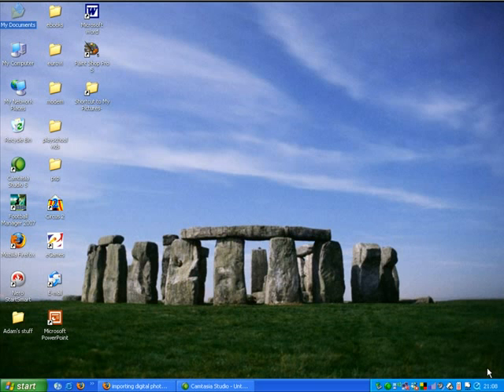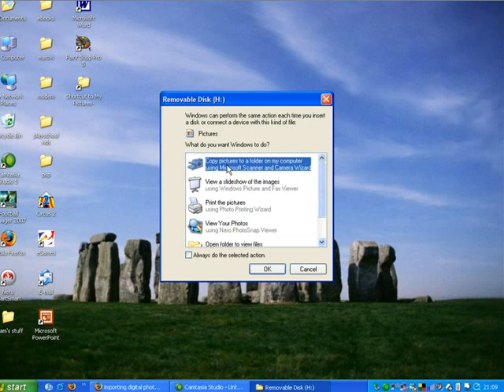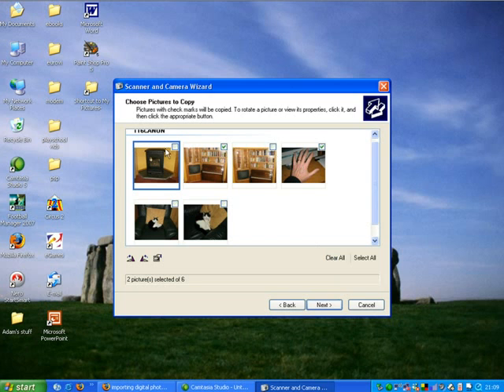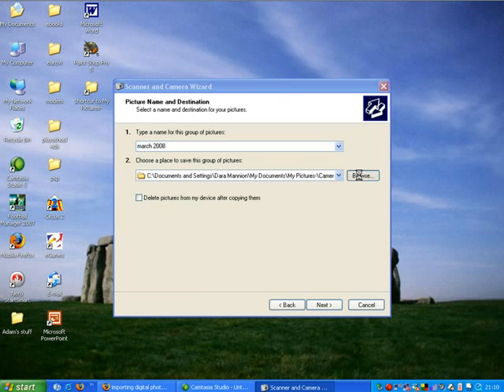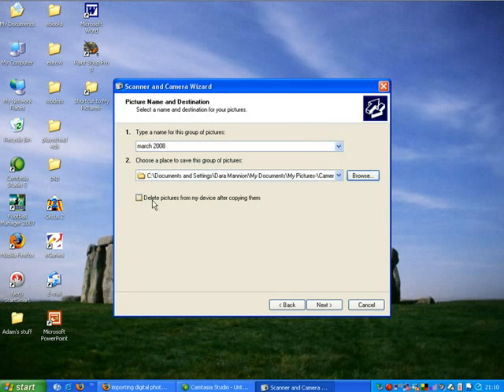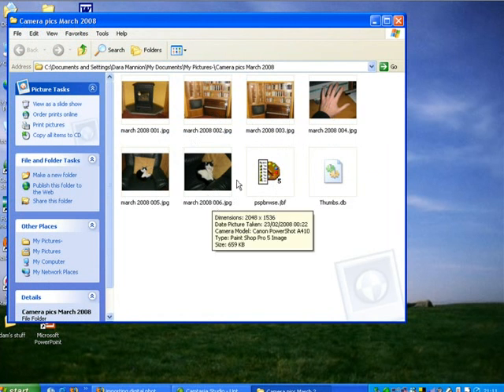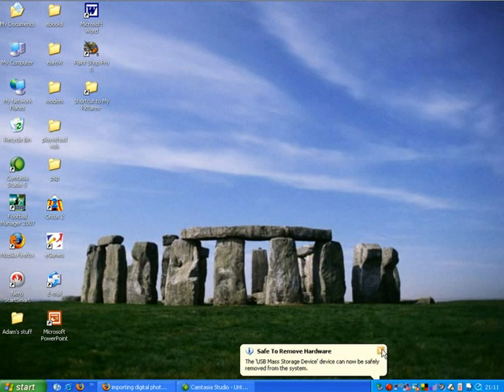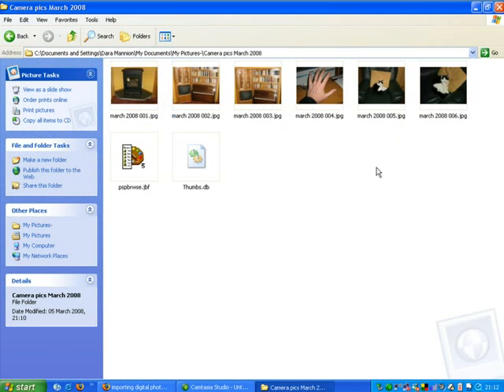importing digital photos